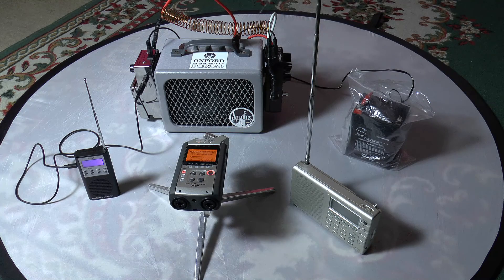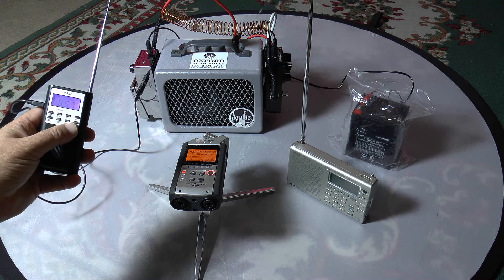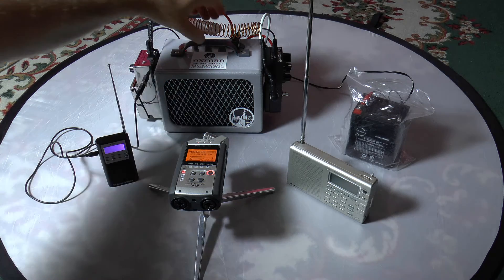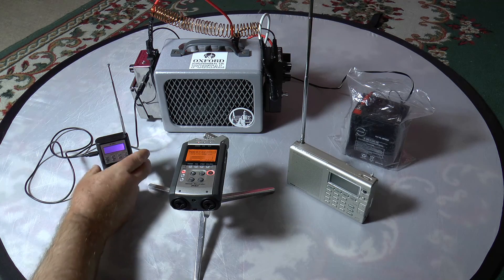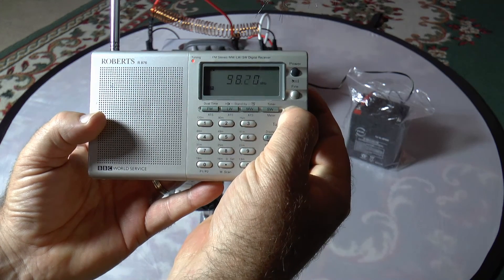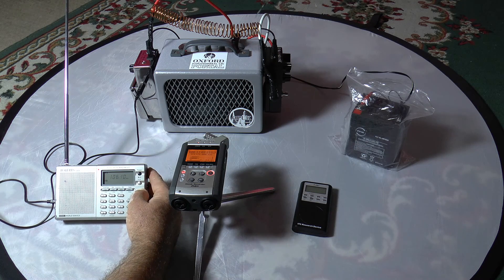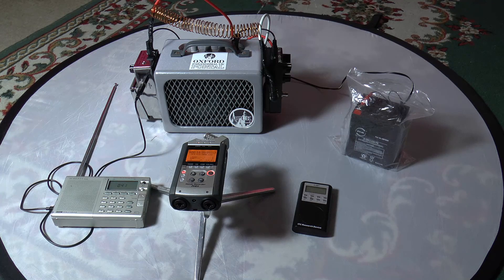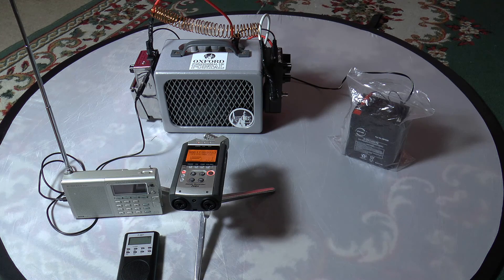OPUK Testing the hacked Roberts R876 with a PSB7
Oxford Paranormal UK